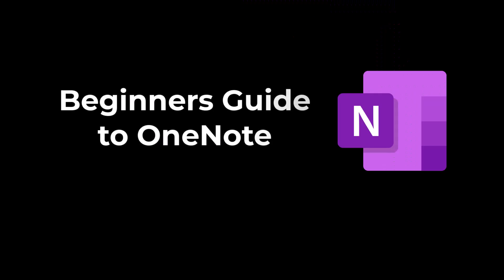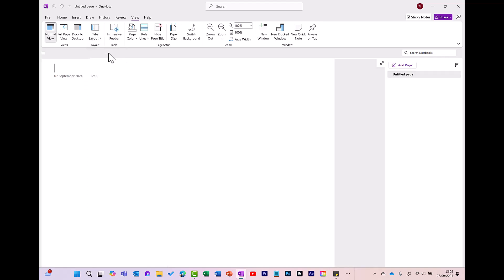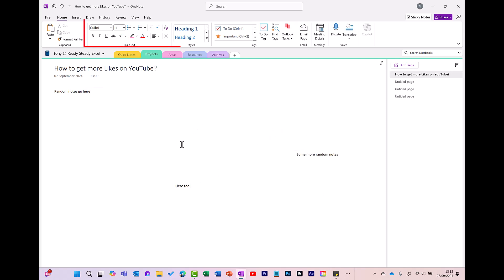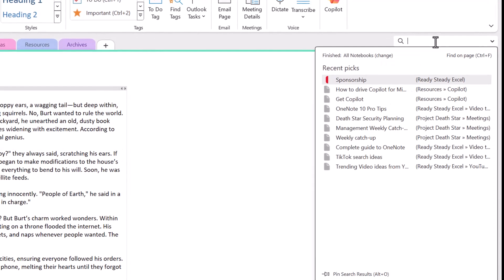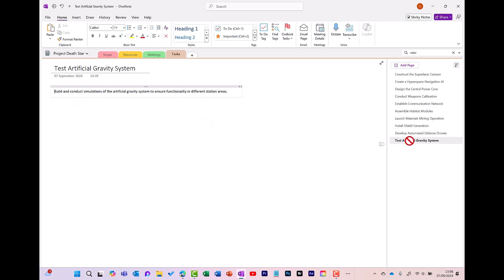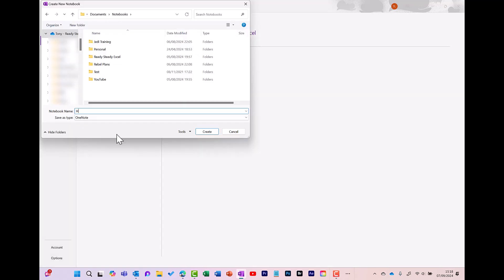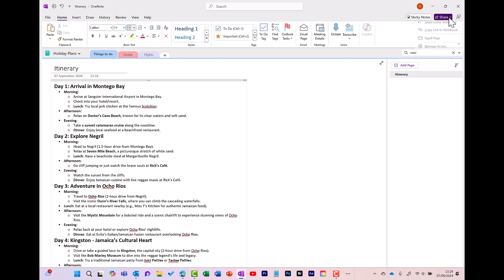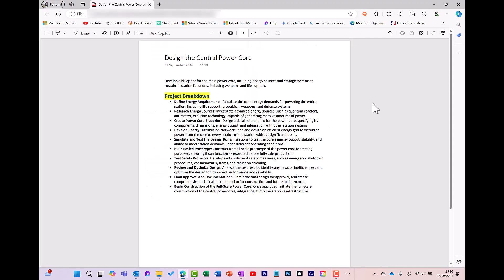Master OneNote: The Ultimate Beginner's Guide to Digital Note-Taking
Unlock the full potential of OneNote with our ultimate beginner's guide to digital note-taking! In this comprehensive tutorial, you'll learn how to create, organize, and share your notes effortlessly, ditching pen and paper forever. Discover the powerful features of OneNote, including seamless access across devices, advanced formatting options, and innovative tools like loop components and ink-to-text conversion. Perfect for students, professionals, and anyone looking to enhance their productivity with digital notes.

Chapters
0:00 Beginners guide to OneNote
0:26 What is OneNote
0:45 How to create notes in OneNote
3:19 How to search for notes in OneNote
5:13 How to share notes in OneNote
7:26 How to share pages in OneNote
8:03 Tips to effectively capture meeting notes in OneNote

🚨 MASTERCLASSES
👉 Master the basics of Microsoft Excel in less than time you think!